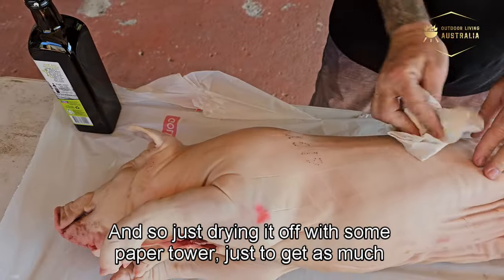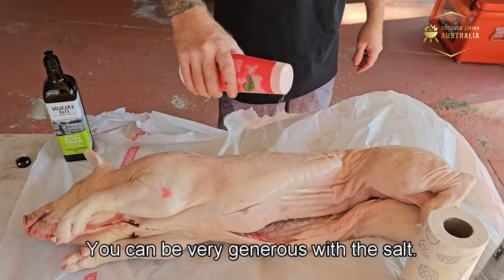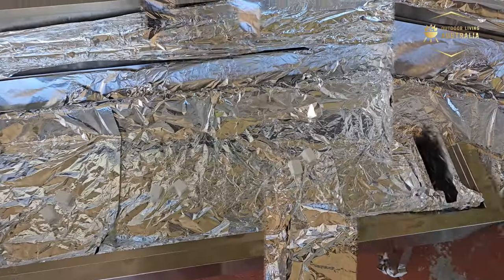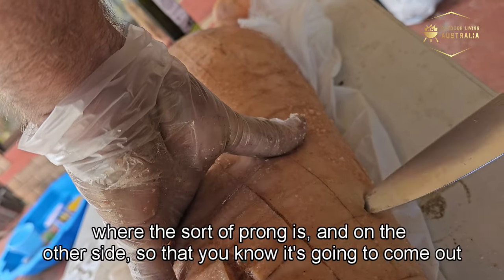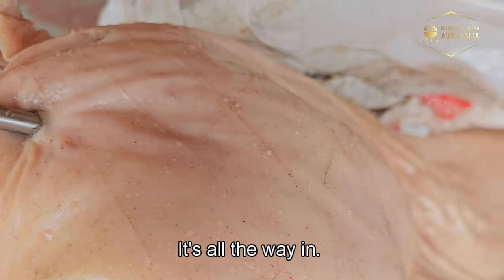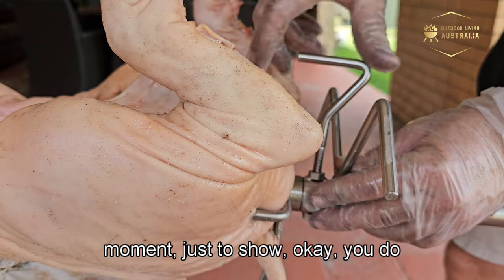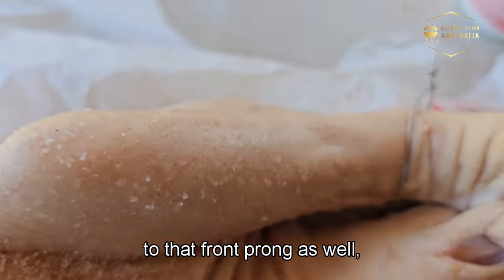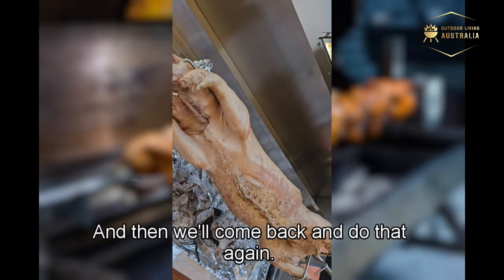How To Cook A Whole Pig On A Spit Rotisserie - Charcoal or Gas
In this video we will demostrate the full process of preparing, attaching, and cooking a whole pig on a spit rotisserie.

This video includes:
 - preparing the pig - including scoring, salt and basting
 - attaching the pig to the spit using a back brace, front prong, back prong and leg brace
 - Stuffing the pig with apples and onions
 - stitching the pig
 - attaching the pig to the spit
 - cooking the pig and basting throughout the process

This spit video is using a 1500 hooded spit rotisserie. You can find all our spit rotisseries for sale
Our full range includes charcoal and gas spit rotisseries including hooded and non hooded spits, cyprus style and argentine style parrilla spits.

Our hire service includes free drop off, set up and demonstration. We will help you get the spit on and start the charcoal. We do whole animals and roast meats. We have all the accessories you will require. We come and collect the next day from your location! We want everyones experience to be a memorable one.